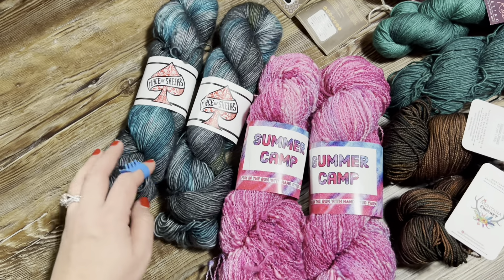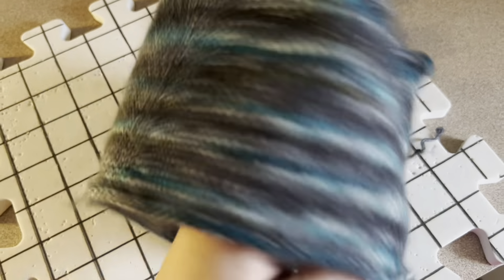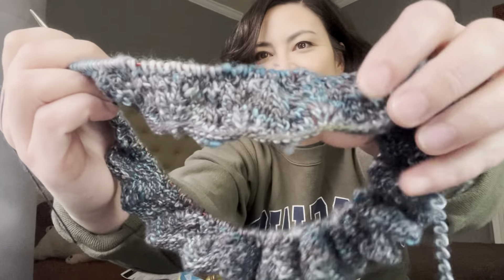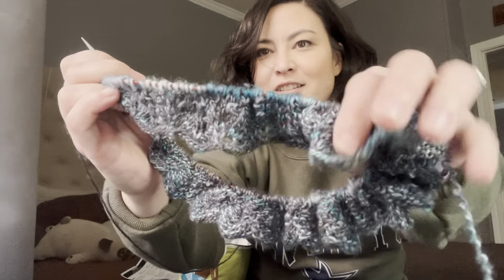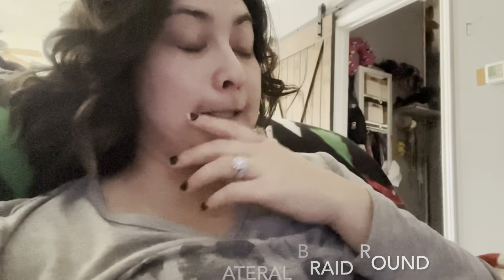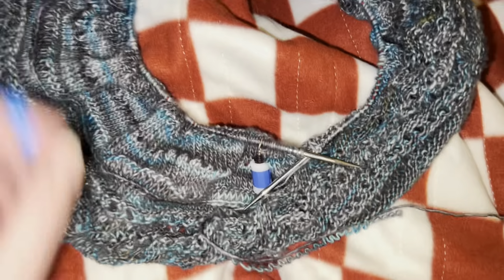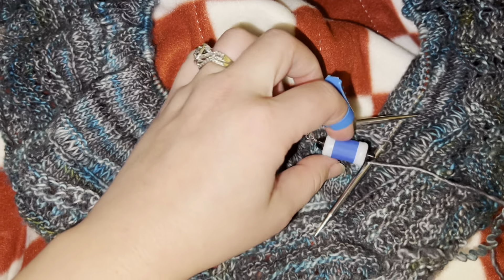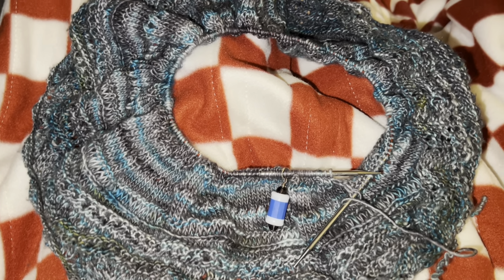Moonstone Tank Test with Whiteowlcrochetco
Etsy pattern